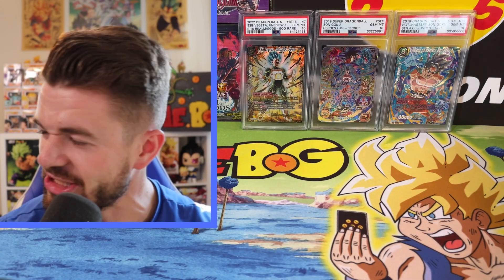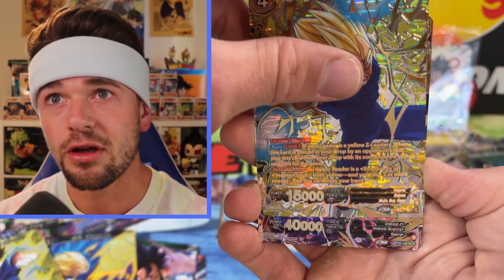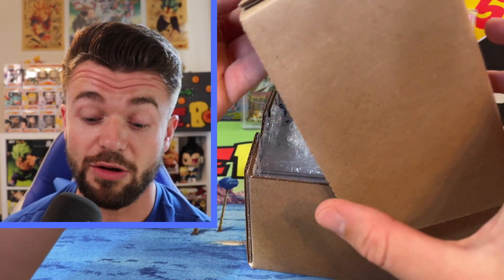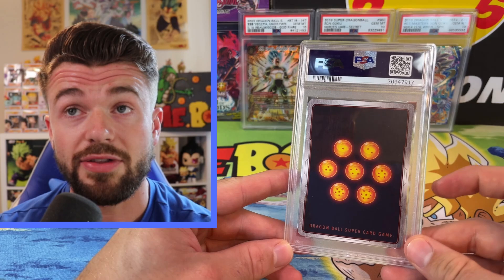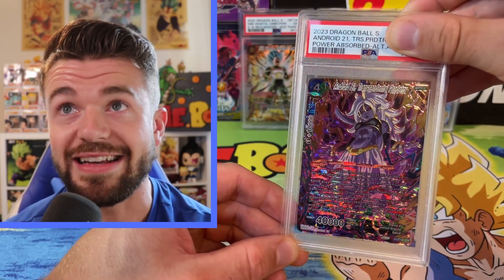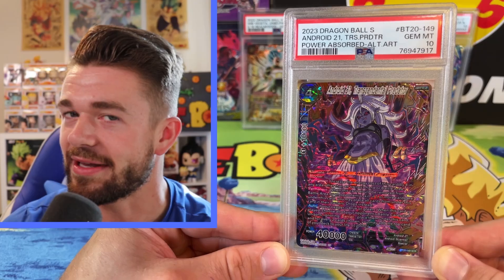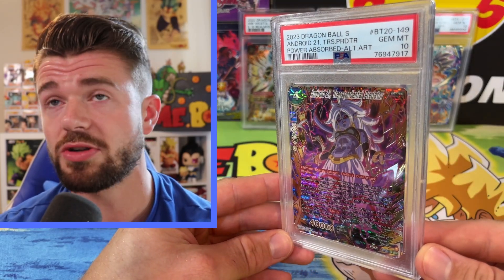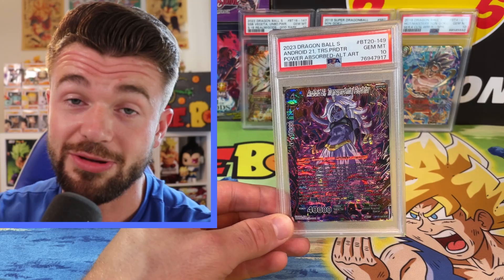MY VERY RARE DRAGON BALL SUPER CARD IS BACK FROM PSA AND..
PLEASE BE A GEM MINT 10..

ItsMeBG
HALIFAX RPO CLAYTON PARK W., NS, B3M 4H4
CANADA